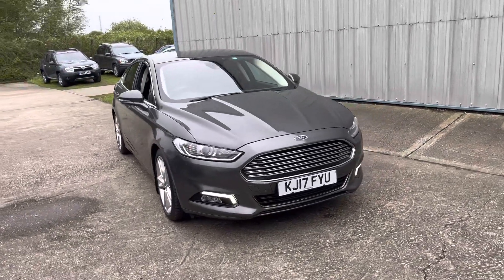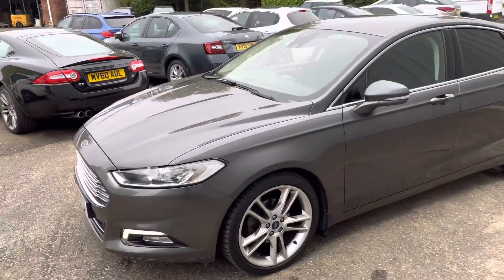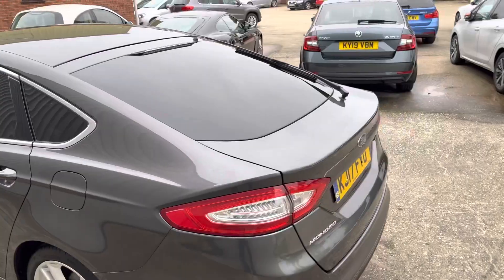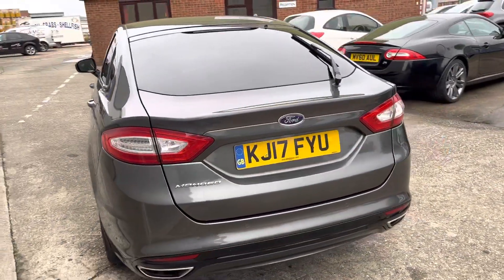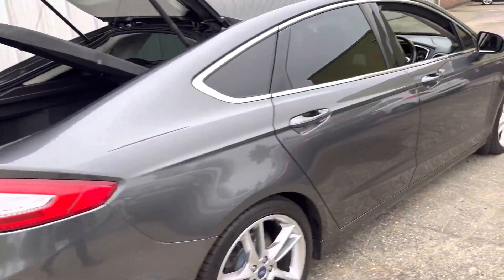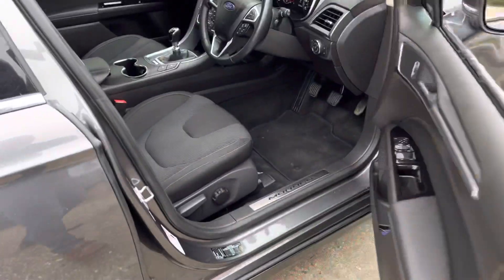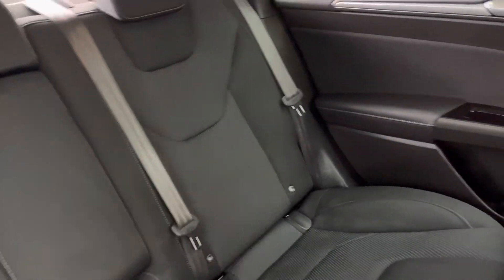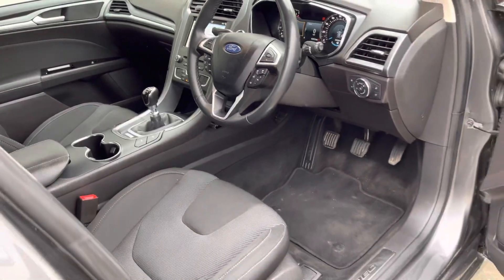2017 Ford Mondeo 2.0tdci Titanium